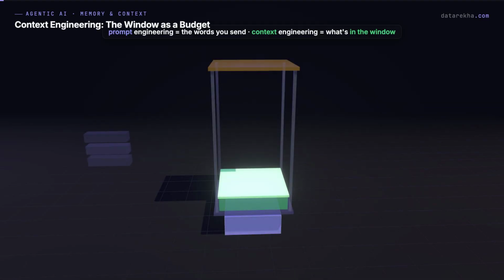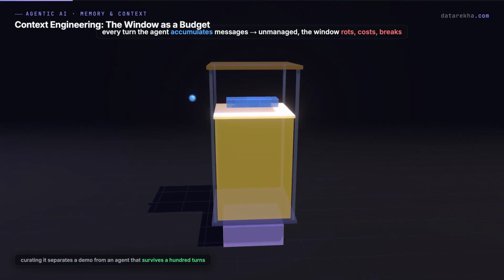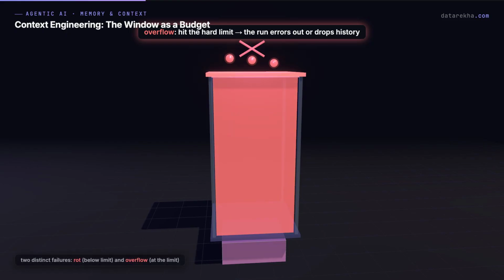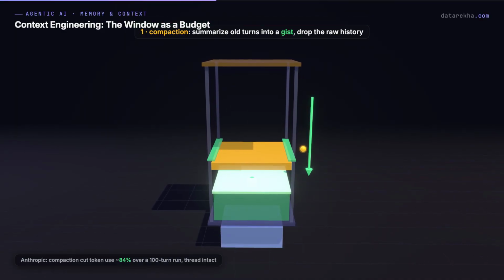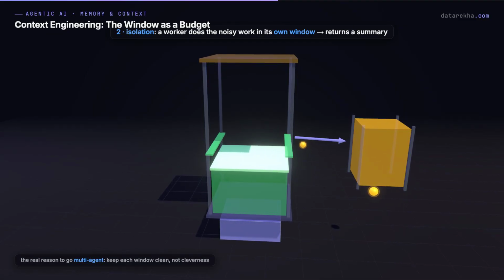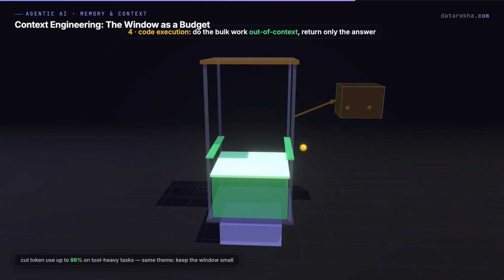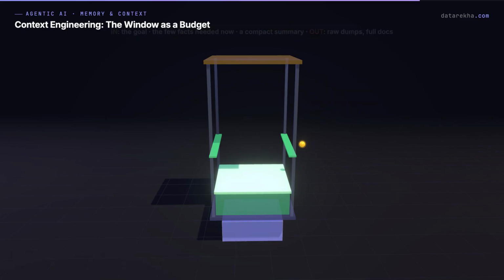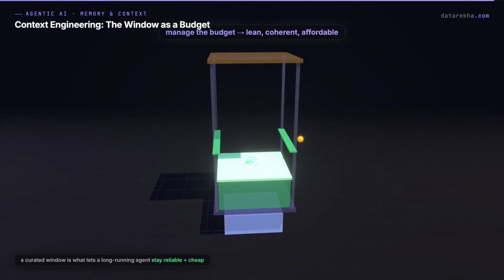Context Engineering — The Skill Replacing Prompt Engineering | datarekha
Prompt engineering is about the words you send; context engineering is about what is in the window at all, and for agents it is the more important skill, because a long-running agent accumulates messages, tool results, and observations every turn until quality rots, cost climbs, and the run breaks. Two distinct things go wrong as the window grows: context rot, where models use a crowded context worse than a focused one even below the limit, and overflow, where you hit the hard limit and the run errors out. So treat the window as expensive, scarce real estate, a budget you actively manage with three moves: compaction, summarizing old turns into a compact note; isolation, giving a sub-task its own window and returning only a short summary, which is the real justification for going multi-agent; and just-in-time retrieval, pulling each item only when needed. A powerful fourth pattern is code execution, doing bulk work out-of-context, and most reliability and cost problems trace straight to a bloated window, not a poorly worded prompt.